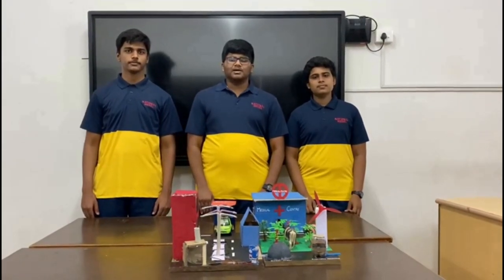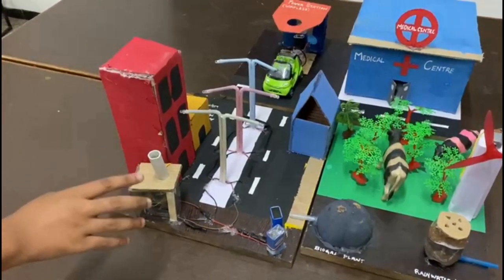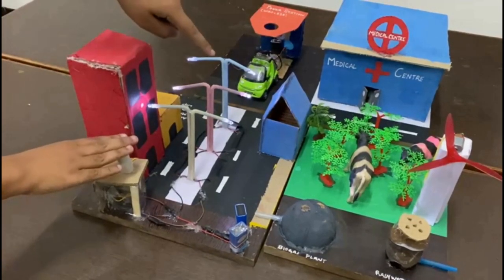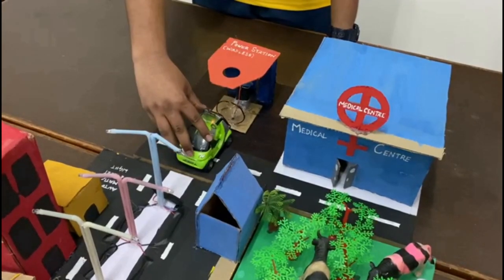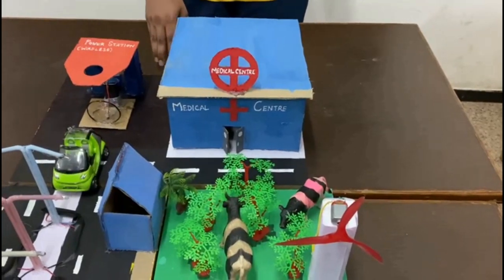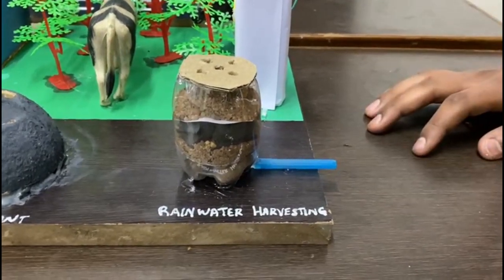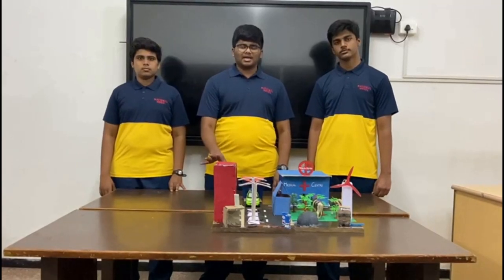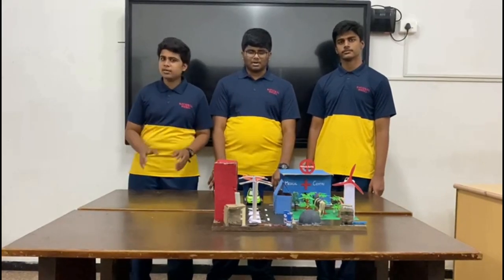ATL Marathon 2021